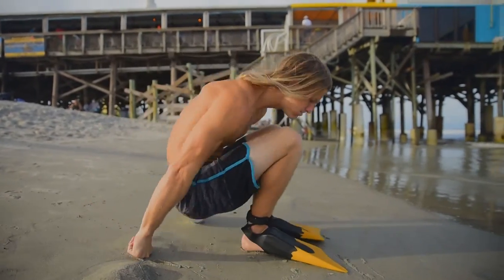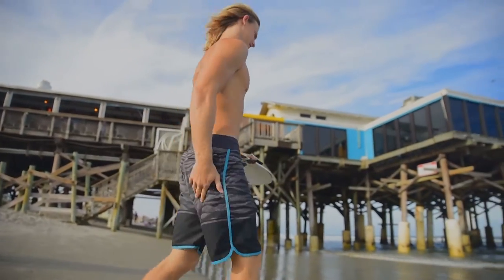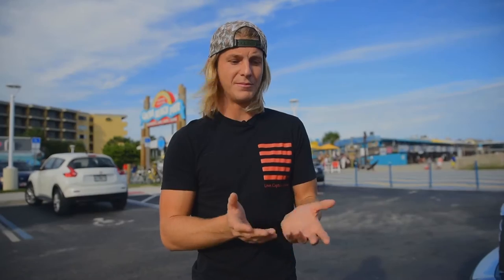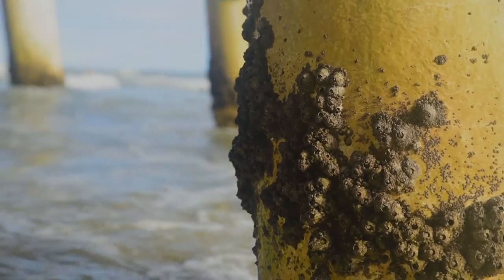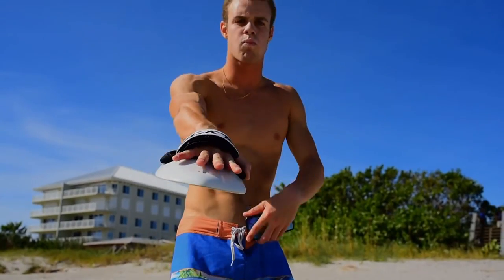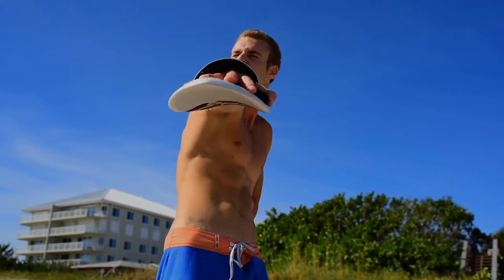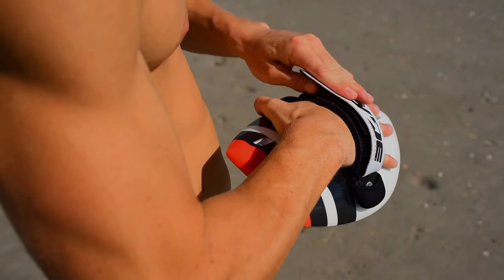How To: Ride Slyde Handboard at a Pier Break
A PIER BREAK HOW TO PADDLE OUT:
Alright guys we just drove from the Indialantic Beach up to the Cocoa Beach pier.
This is basically kinda like a beach break, because it's got sand bottom and it's pretty close to the beach. But the pier affects the shape of the wave a lot. So that can be a good thing or could be a bad thing.

When it gets really big, a lot of people will go to piers. And the reasoning is because that pier is gonna act as a barrier that will break the wave apart. When it's big, there's this thing called the conveyor belt. The conveyor belt basically is when the waters rushing back out. It's a really easy way for you to get out quickly, but it's also kind of dangerous and scary. If people get caught in that and they're not ready for it, it's, a little bit nerve-wracking to have you just ripped out past the pier.

Today is relatively small and we're just going to go...I think either on the south side of the pier or maybe end up in the north side. It depends on what the waves look like. But we're gonna gauge how far out it is and we're gonna look around. Another thing to keep in mind is that piers are a house basically for fish, sharks, stingrays, you name it, so be careful.

PREPARATION FOR A PIER BREAK:
Darg your feet when you're walking and just be observant and see what else is out in the water with you. When you're bodysurfing at a pier or an inlet, you want to be really cautious about how close you're actually getting to that structure.  If I'm bodysurfing on the south side of the pier and I go left away from the pier, you know, that will put me in a position where I'm not gonna hit it. But if I go right and I'm going into the pier, I'll eventually kinda stop or I'm going to slam in the pier and it's covered in barnacles and you can get seriously hurt.

You need to be careful and...I've never personally seen anybody shoot the pier body bodysurfing, but it may be possible.  To shoot the pier, literally means to ride a wave through the pier, so definitely don't try that unless you're super confident and I would say an advanced rider.

Today I'm going to ride the Bula again, same board that we were riding in the beach break video.  When you're sitting next to the pier depending on the day, there can be a drift. Either to the north or south, whatever. If the water is moving in the direction of that pier, you need to be careful. Because if you're, you know, basically downwind of the pier, it'll blow you into it eventually. So you need to be able to say, yes I can catch a wave in or get out of the way or go past the pier.

Whatever you need to do to not get stuck in the pier. Because getting caught in the middle of those pilings during a big swell, it's seriously scary. So be aware of that, be aware of the water, the animals, fishermen especially. These guys that are casting lines in right next to the pier. With all these different factors play a role when you're at either an inlet or a pier or a jetty or what have you. I would say that you're gonna have usually more people when you go inlets or piers. Cocoa Beach pier is like one of the most crowded spots there is in this area.   Be aware of all these things and you know, just kind of look around when you're doing stuff and you'll have fun.

Another thing to remember at piers or inlets or jetties, whatever is that they can have different rules for how close you can be to the pier. Some don't allow you to be within you know 100 feet of the pier. Some only allow you to bodysurf or surf or swim on one side of the pier. So look for signs, be aware and don't get yourself in the way of anybody else that is doing what they should be doing. You know if there's a fish side of the pier and you paddle out, you're liable to get hooked or hit by a wave. Keeping all these things in mind, piers can be super fun.

Riding your Slyde Handboard at different breaks requires different knowledge.  In this video we'll show you how to ride at a Pier break which effects the shape of a wave a lot.

The pier acts as a barrier to break the wave apart.  Paddling out a pier has it's plus and minuses even what side of the pier will determine your ride as well.

Bodysurfing at a pier or inlet requires caution.